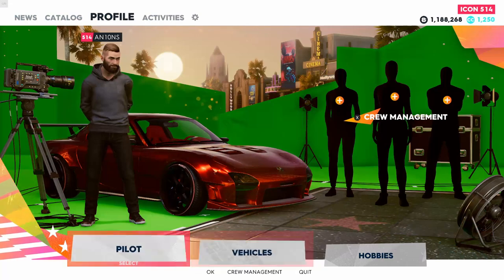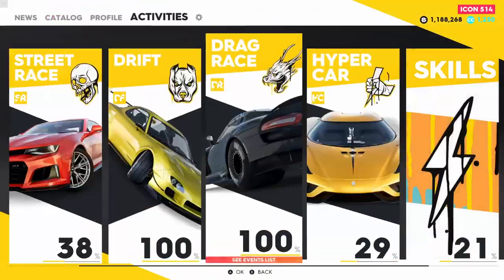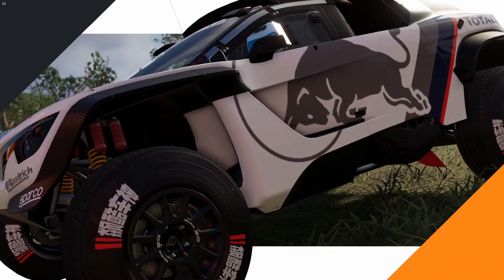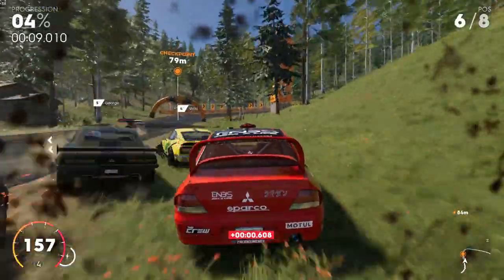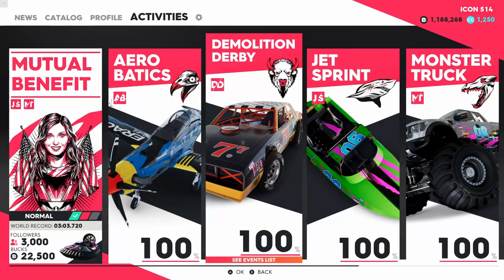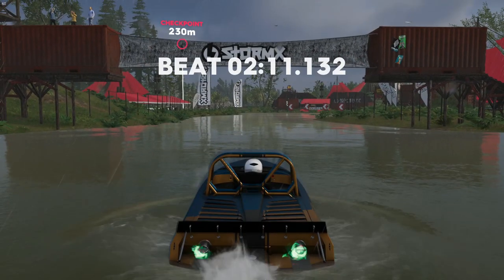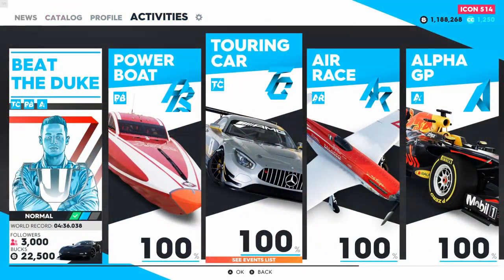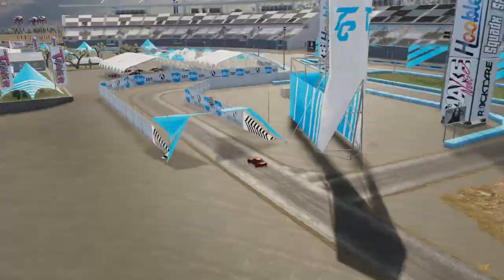The Crew 2 | Best Races for Every Class | Insane Money and Loot Methods!!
Thank u guys for watching! It mean a lot to me. This video took over 100+ hours of playing to make from a new account!

And I will of course make serperate videos on each class to deep dive into them and guide u through every single detail.

Mangoo - Happi
Anna Yvette - Red Line
Tom Wilson - Be Myself
The Arcturians - This is life
Unknown Brain - Perfect 10
Clarx & Harddope - Castle

Intro: (0:00)
Street Race: (1:16)
Drift: (2:18)
Drag Race: (3:14)
Hypercar: (4:10)
Rally Raid: (5:16)
Motocross: (6:17)
Rallycross: (7:38)
Hovercraft: (8:47)
Aerobatics: (9:58)
Demolition Derby: (10:55)
Jet Sprint: (12:16)
Monstertruck: (13:31)
Power Boat: (14:52)
Touringcar: (15:58)
Air Race: (16:53)
Alpha GP: (18:05)
Outro: (19:08)